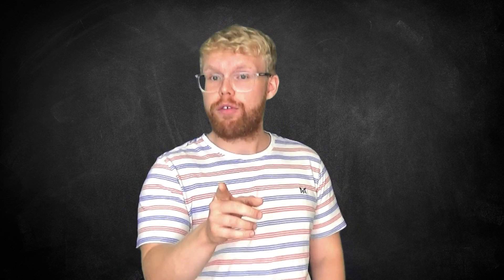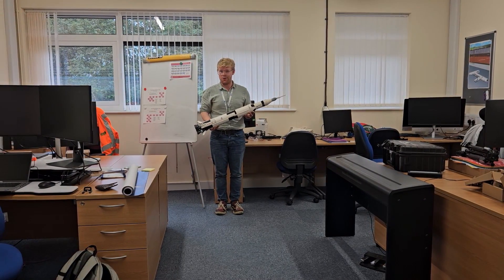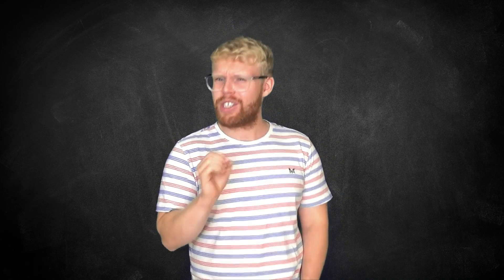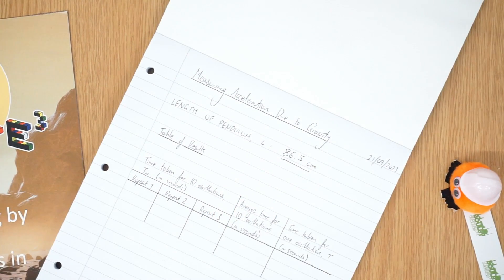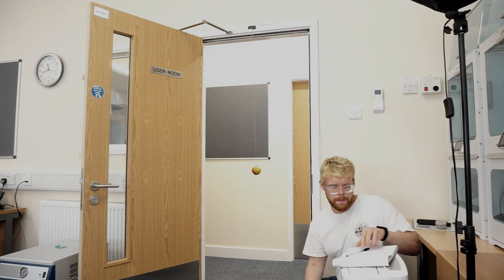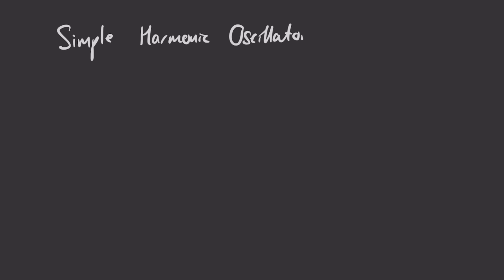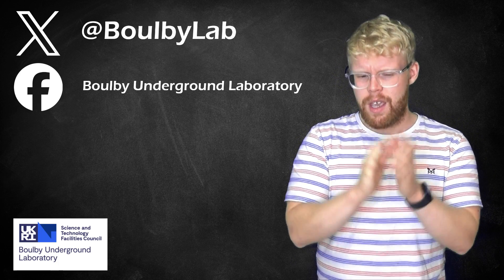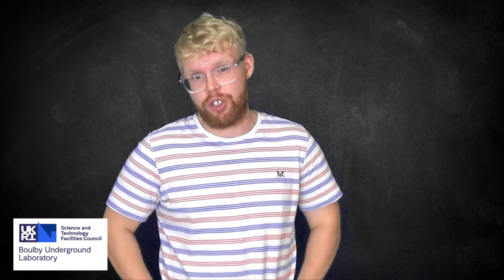How to measure g using a pendulum (DIY Physics Experiment #1)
For the first video of our DIY physics experiment series, join Jonny as he attempts to measure acceleration due to gravity using a simple pendulum and the principles of simple harmonic motion...

Gravity, one of the four fundamental forces of physics, causes massive objects to accelerate towards each other - whether that be an apple falling from a tree, your phone that you've just dropped, or anything else on planet Earth. Famous physicist / scientist Isaac Newton first formalised the theory of gravity (The Theory of Universal Gravitation) around 1666, and described gravity with mathematical rigour. Later, Albert Einstein would re-imagine our perception of gravity with his theory of General Relativity... However, more simply, by timing the oscillations of a mass on a string, and by using the equation for the period of a simple harmonic oscillator, it is possible to determine g (the acceleration due to gravity) with surprising accuracy...